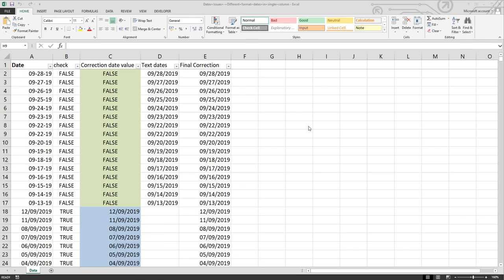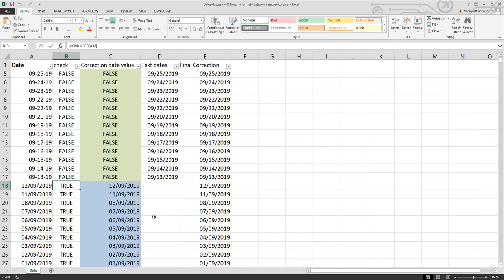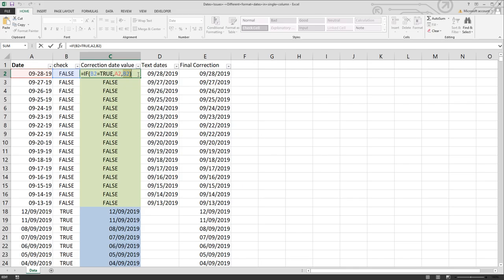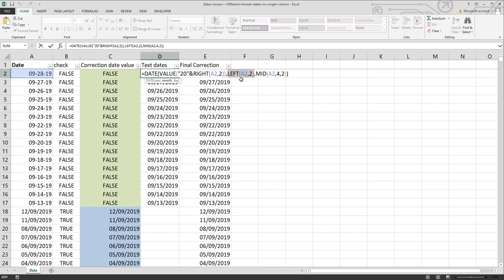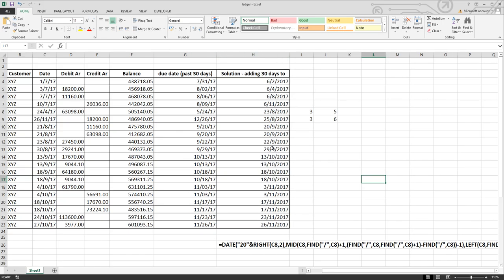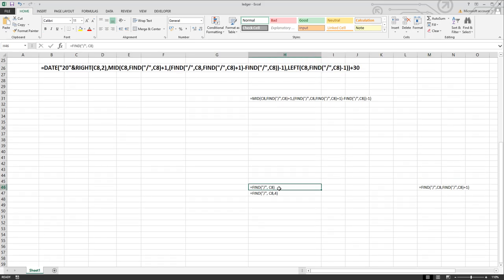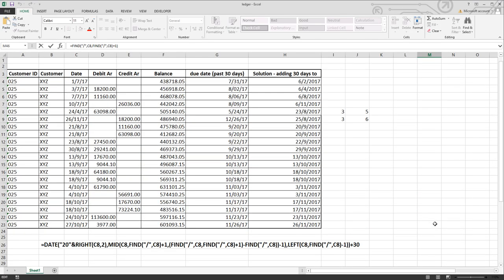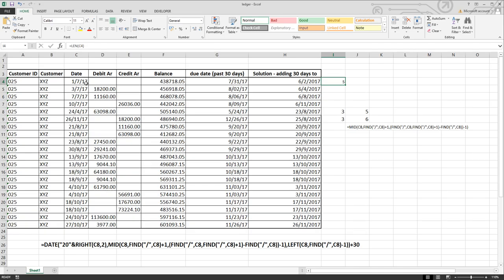21 DATE Function